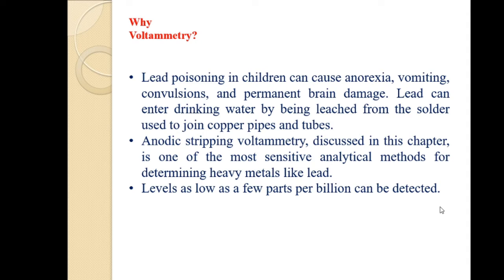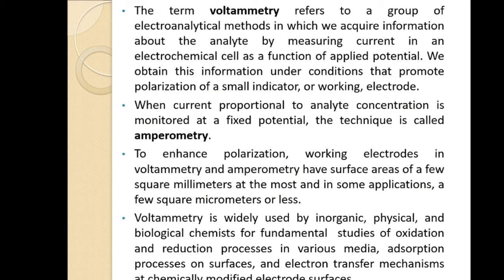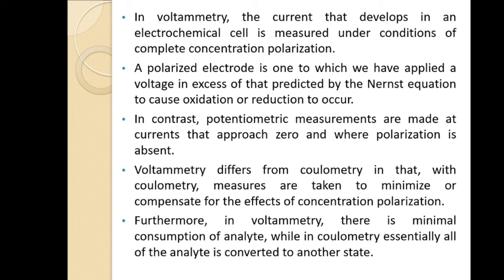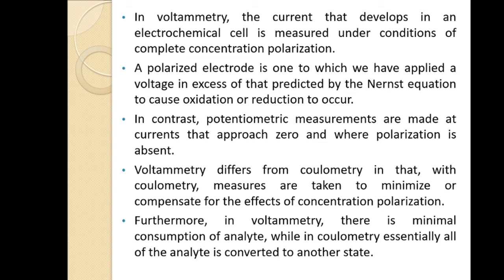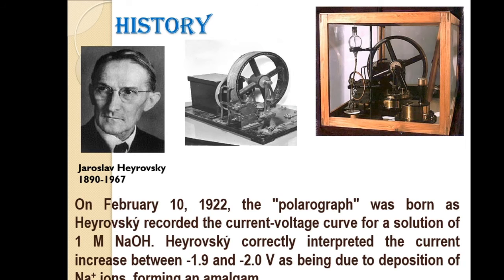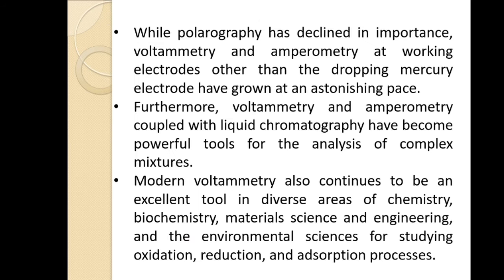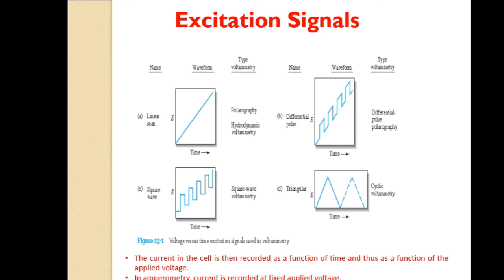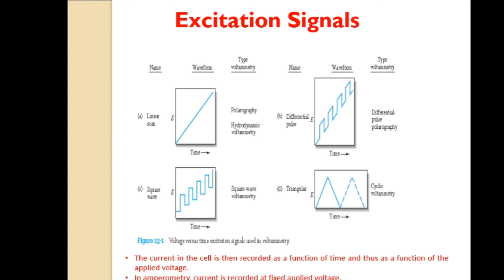Voltammetry Video 1-Introcduction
Basic Concepts in Voltammetry